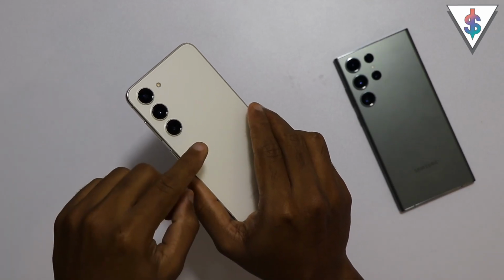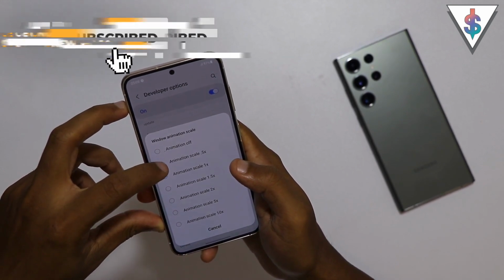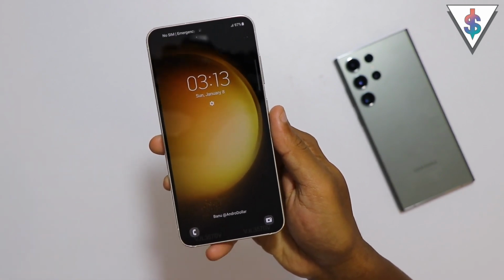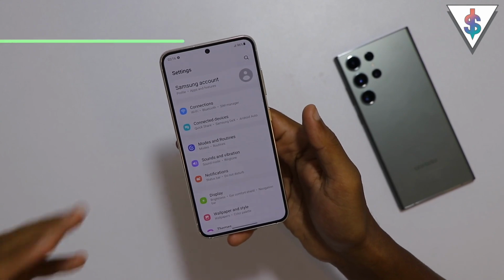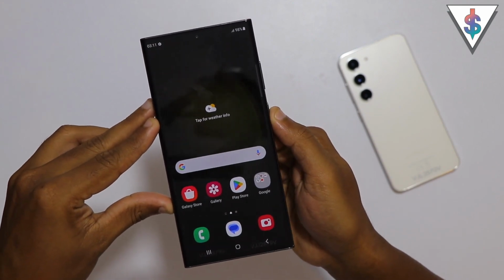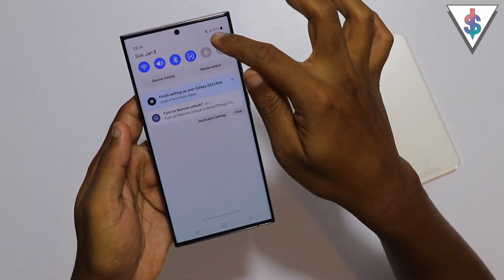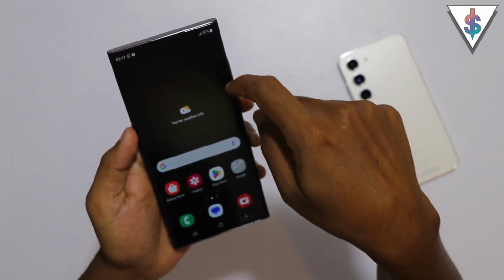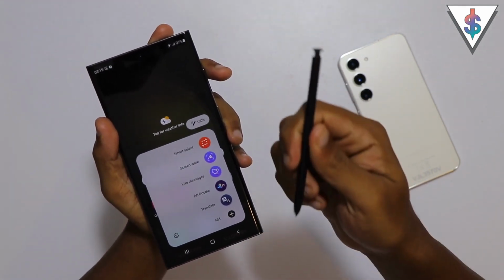First 10 things to do on Galaxy S23 and Galaxy S23 Ultra for Best Experience!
In this video, I am sharing the First 10 settings to change on your Galaxy S23 and Galaxy S23 Ultra for the best experience.

Timestamps -
00:00 Intro
00:37 Galaxy S23 Tip 1
01:35 Galaxy S23 Tip 2
02:45 Galaxy S23 Tip 3
03:38 Galaxy S23 Tip 4
04:47 Galaxy S23 Tip 5
06:44 Galaxy S23 Tip 6
07:55 Galaxy S23 Ultra Tip 7
09:54 Galaxy S23 Ultra Tip 8
10:42 Galaxy S23 Ultra Tip 9
12:10 Galaxy S23 Ultra Tip 10
15:20 BONUS Tips for Galaxy S23 or Galaxy S23 Ultra

⬇ Send Fan Mail or products to review ⬇

Andro Dollar,
No.3,
Station Road,
Egodauyana,
Moratuwa,
10400,
Sri Lanka